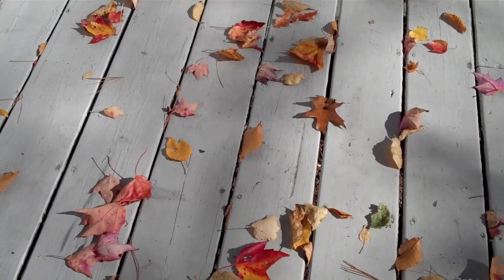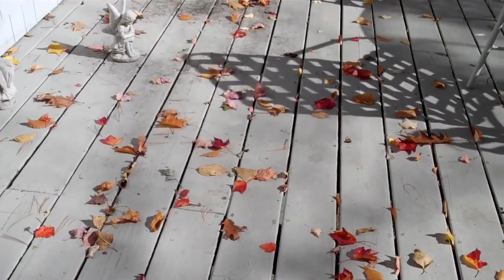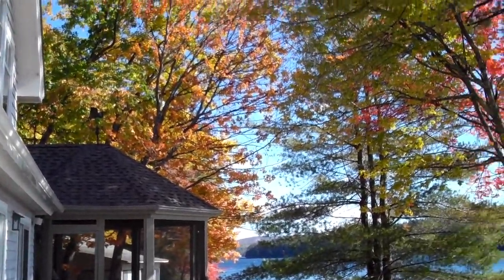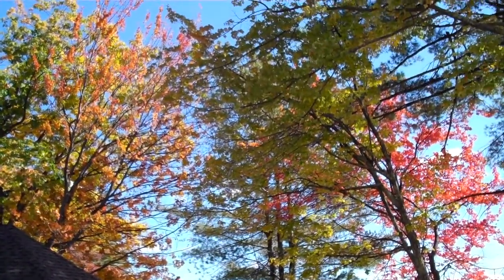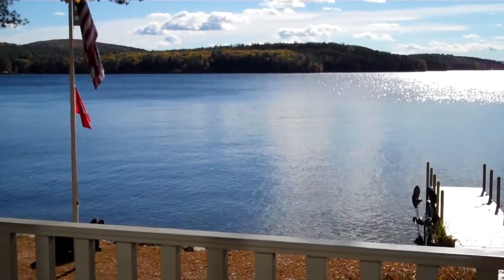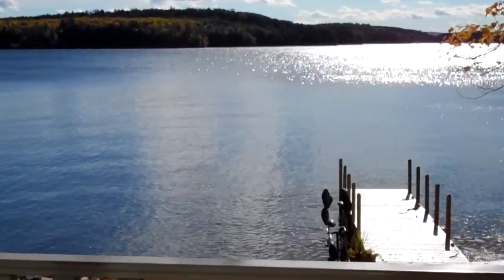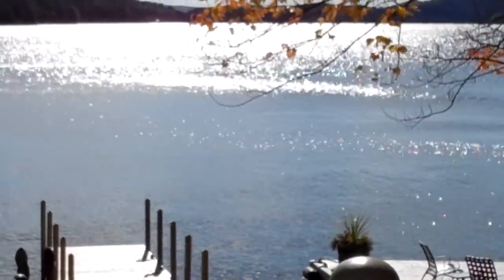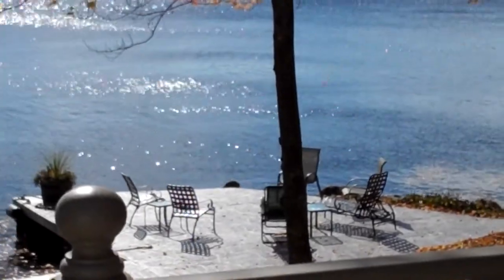Lake Winnipesaukee1.MP4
Water at Lake Winnipesaukee in the fall